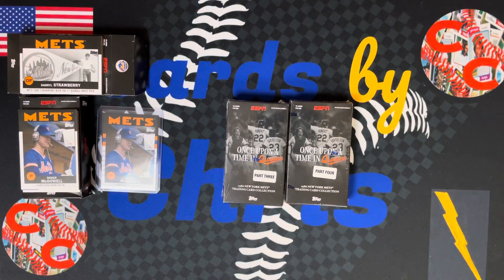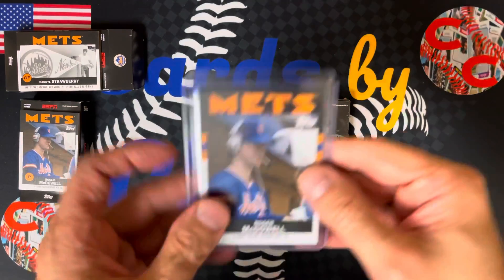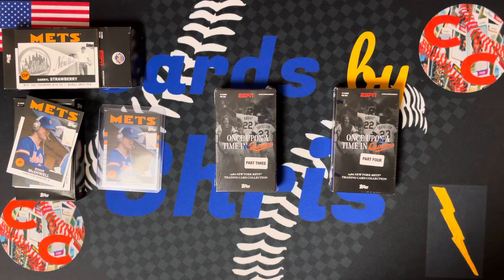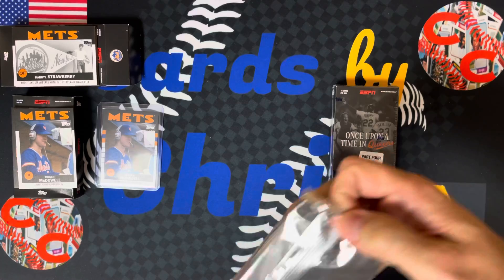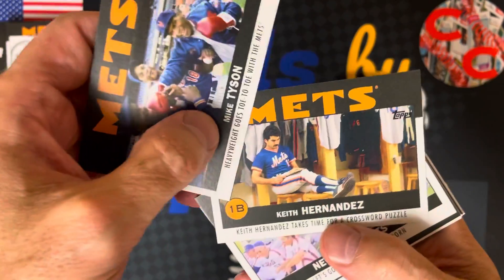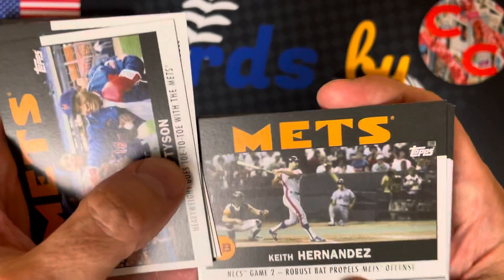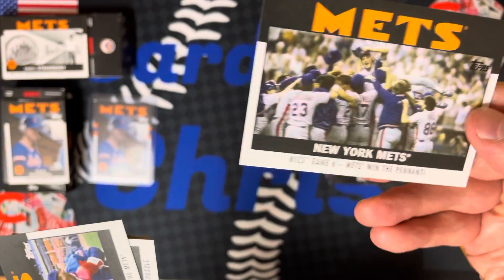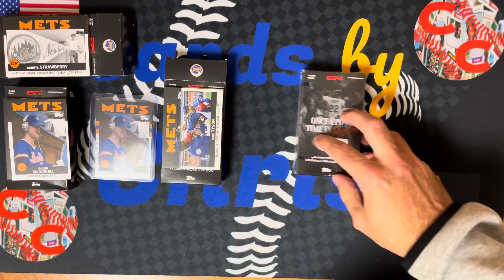Part 3: Once Upon a Time in Queens Topps cards!!! Let’s go Mets!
Part 3 of our opening of the Topps cards r
From the documentary On the 86 Mets: Once Upon a Time in Queens